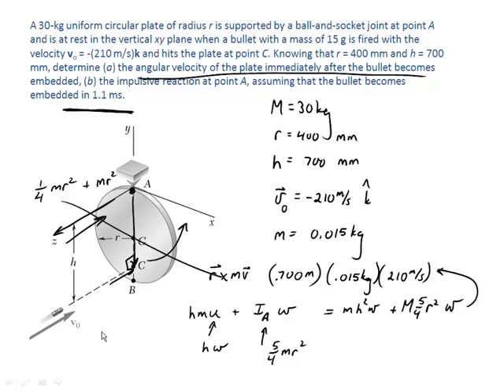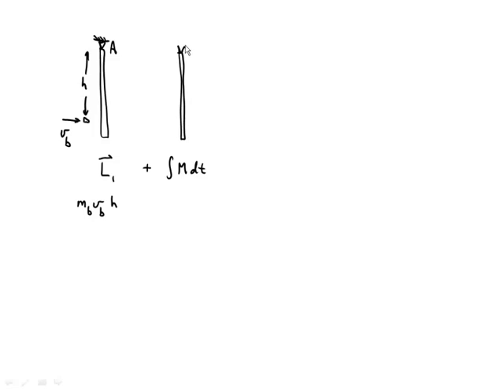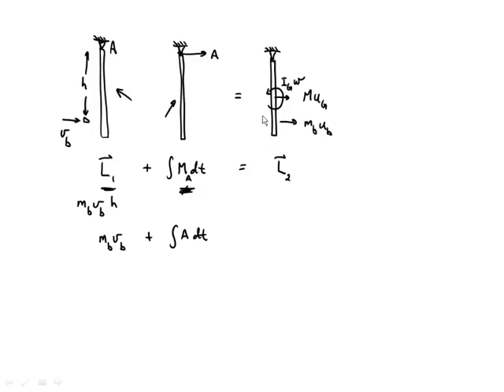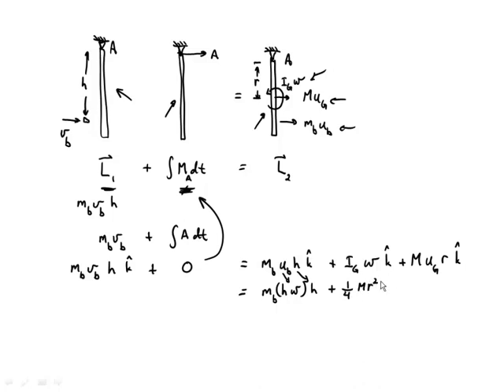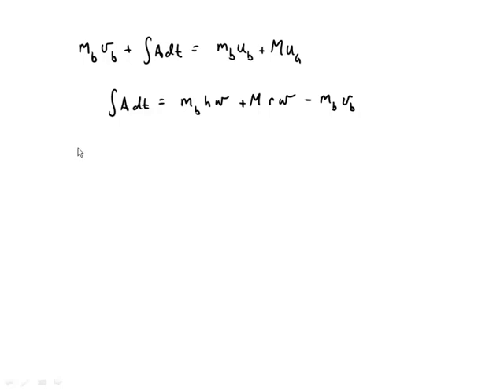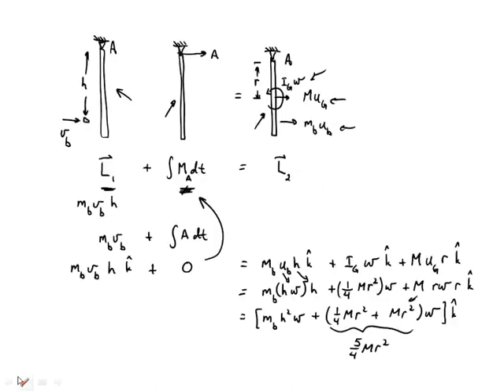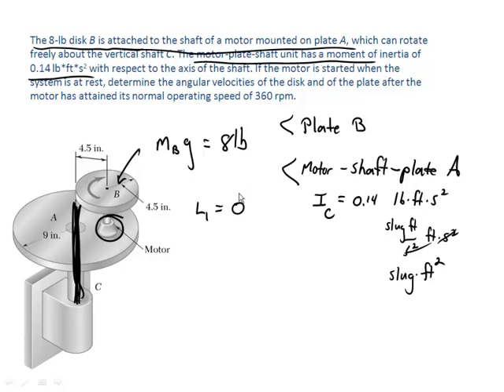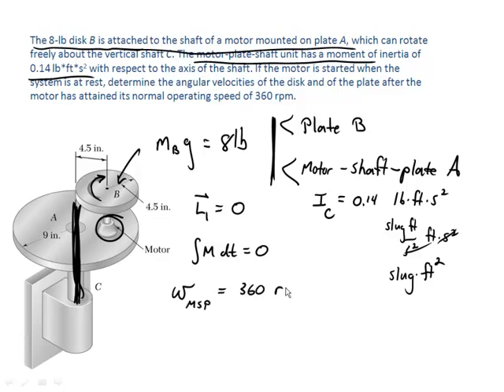Lecture39 ImpulseMomentumC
This is a set of example problems using conservation of momentum and angular momentum as well as impulse.